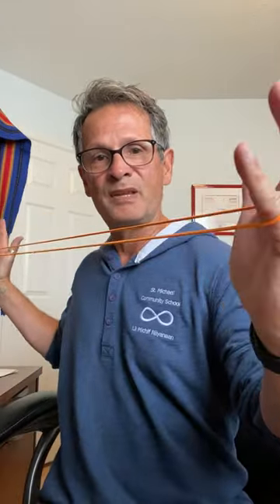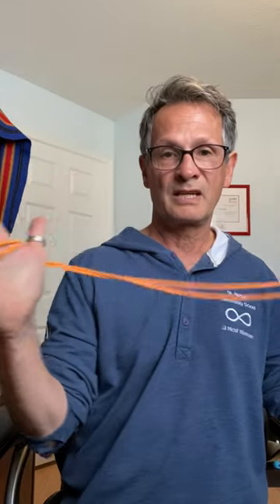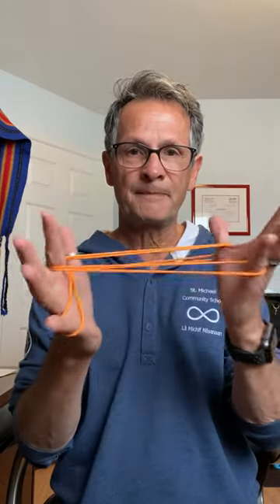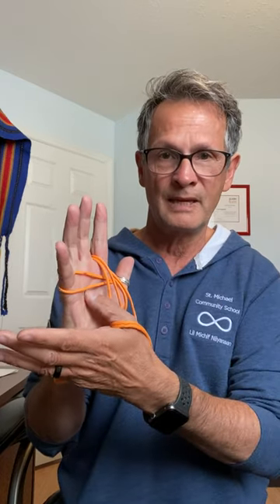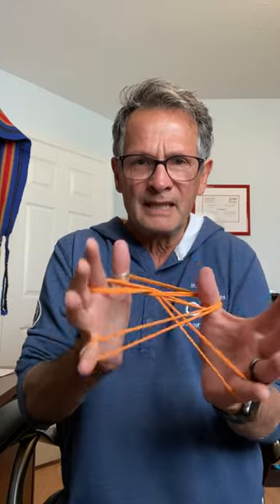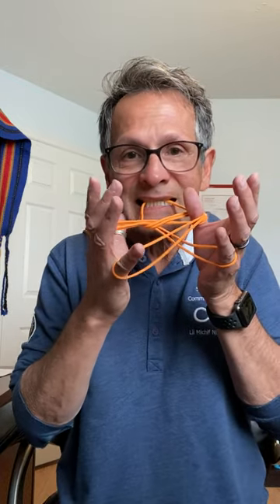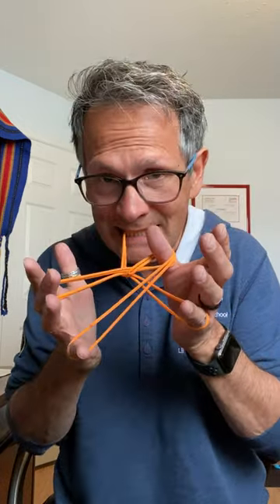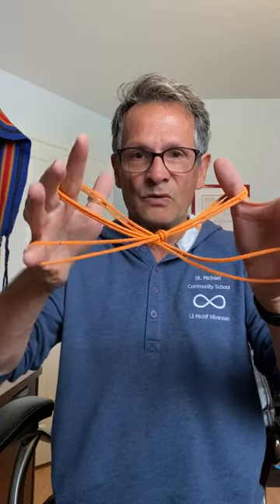The Mosquito string game by Cort Dogniez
In this video, Cort Dogniez teaches about the Mosquito.  It's another string game. Enjoy!